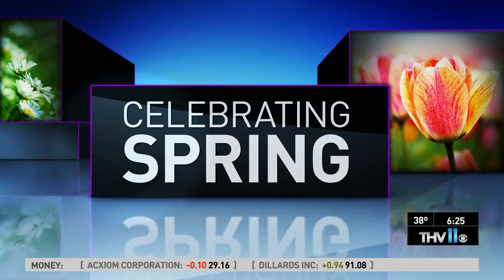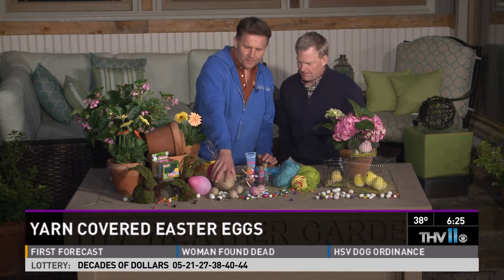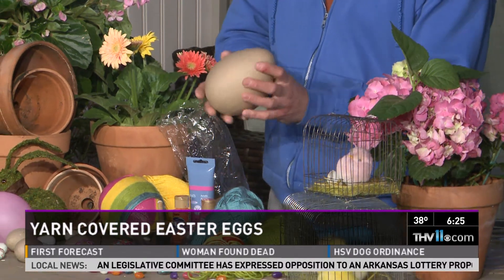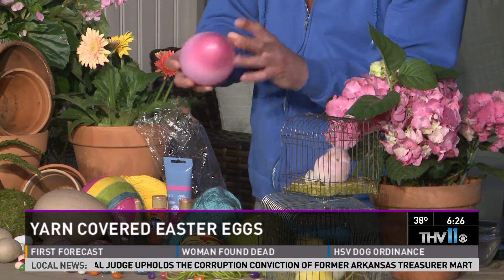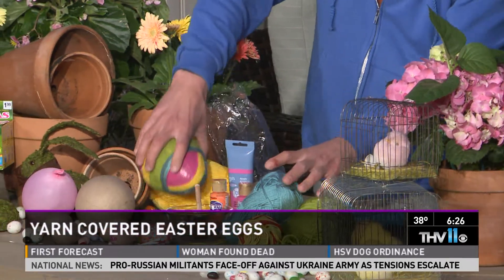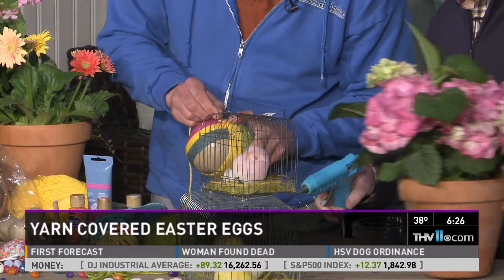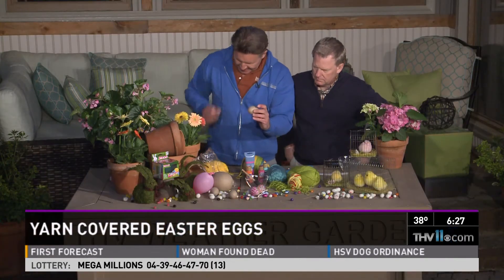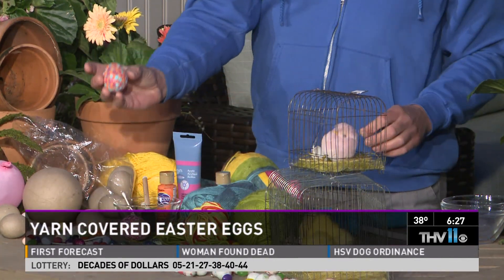Happy Easter Egg Creations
Yarn Covered Easter Eggs:

Yarn covered Easter eggs will add a fun touch to your Easter table or displayed around the house! You may purchase paper mache eggs at your local craft store or create homemade paper mache eggs yourself using balloons, newspaper, and glue. We chose already made paper mache eggs. After choosing a variety of colors for your yarn, using Modge Podge, simply glue one end of the yarn to the egg and begin wrapping the yarn around the egg. You may create stripes, solids, or even polka dots using the yarn. Use Modge Podge throughout this process to ensure the yarn sticks to the egg. After creating stripes, we chose to paint portions of the eggs with acrylic paint.

Supplies:
- Paper mache eggs
- Yarn
- Modge Podge
- Scissors
- Acrylic paint/ paintbrush

Spotted Eggs:

Creating spotted eggs will add a whimsical touch to the traditional Easter egg. This process is so fun and will be great for the kids to partake. We used already made paper mache eggs; however, you may create these spotted eggs using hard boiled eggs as well. You will need acrylic paint in a variety of colors and Q-tips. Dip the end of a Q-tip into the paint and begin "dotting" the eggs all over. Choose another color and repeat this step. You may choose 2, 3, or even 4 different colors to create these spotted eggs.

Supplies:
- Paper mache eggs/ hard boiled eggs
- Q-tips
- Acrylic paint